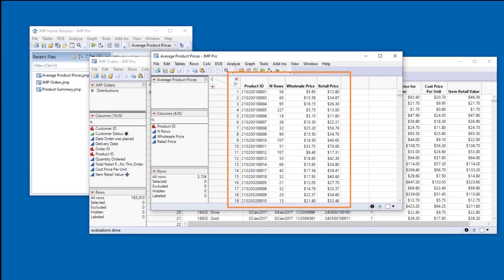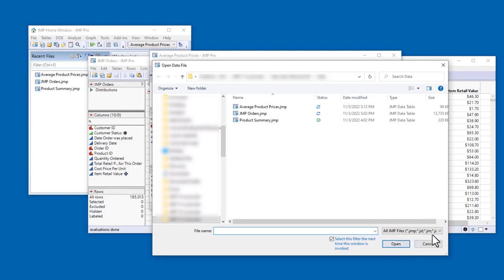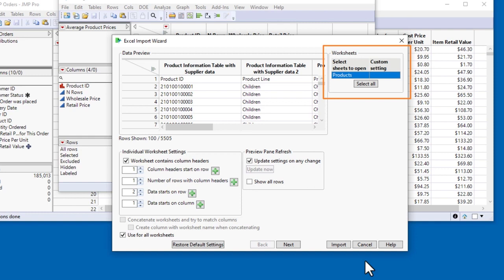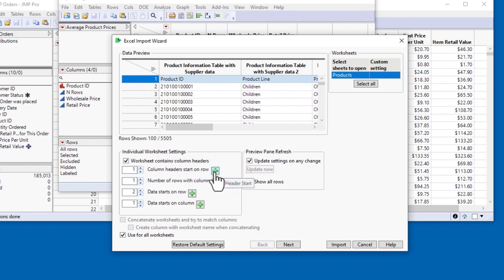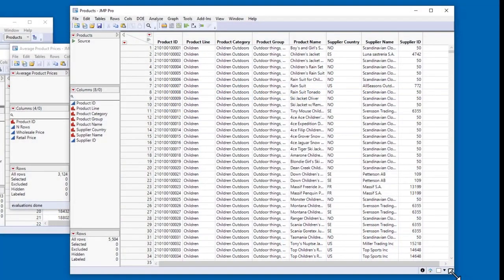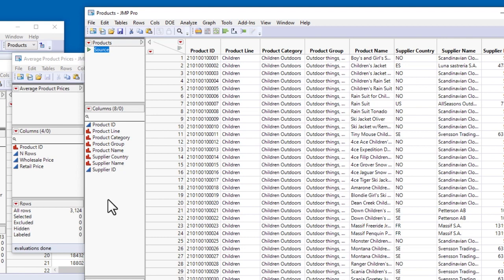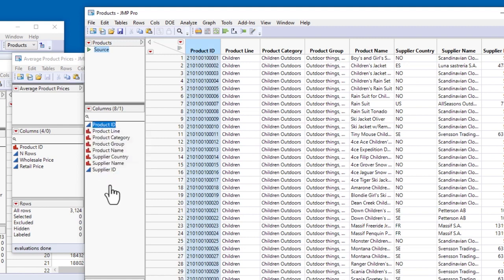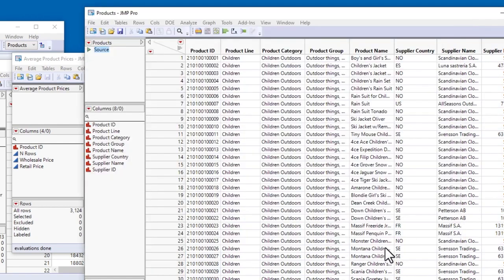Importing Data from Excel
Use the JMP Excel Import Wizard to import Excel data into JMP. Preview, import, and format one or more worksheets. JMP remembers your previous Excel Import Wizard Settings. JMP usually defaults to the Excel Import Wizard. You can check that in JMP under Preferences, Third Party Data.

By default, JMP treats columns of all numeric values as continuous and columns that contain any character values as nominal. JMP treats missing values are treated as character data, so if there are any missing values in a numeric column, JMP will treat that whole column as character. So, after importing Excel data to JMP, check the modeling types of the columns and change them if needed.

Take the online self-paced course integrating all the videos with optional practice exercises and quizzes